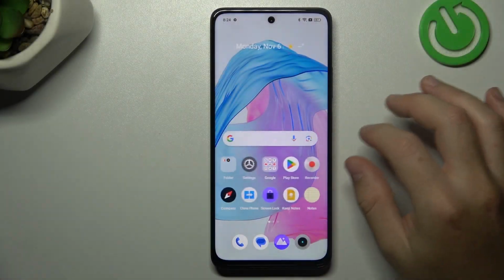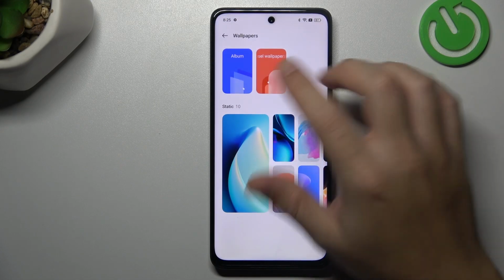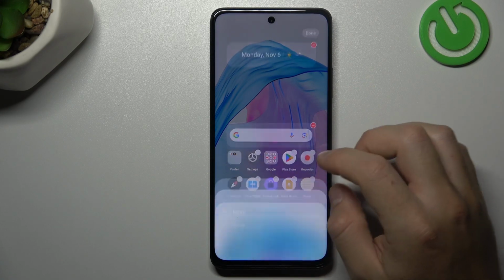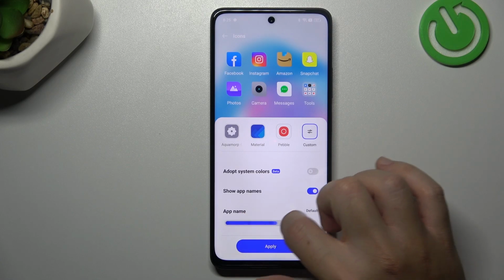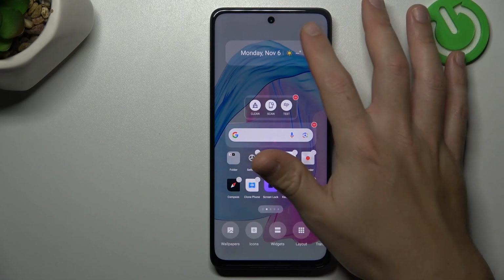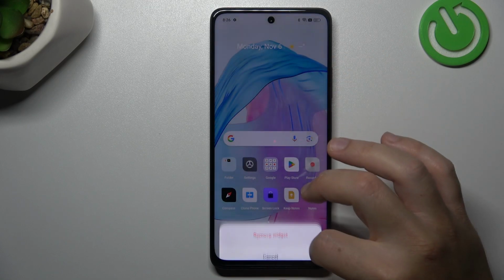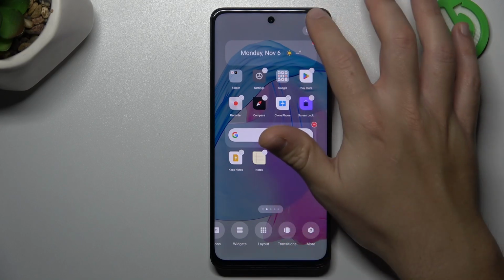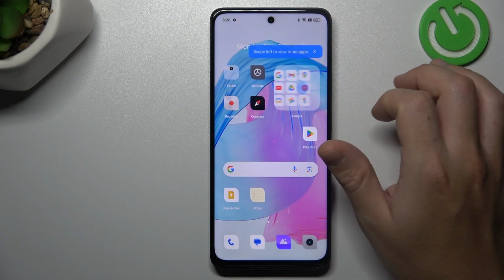How to Rearrange Home Screen on REALME Narzo 60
Hi there! Have you ever been wondering how you can rearrange home screen on your REALME Narzo 60? In today's video we're going to show you how you can rearrange home screen on your REALME Narzo 60 just in a couple of simple steps. So if you wish to learn how you can adjust yours REALME Narzo 60 home screen, all you need to do is just watch this short video to the end, follow the instructions provided by our specialist and try to perform this operation yourself on your REALME Narzo 60.

How to rearrange home screen on REALME Narzo 60? How to manage home screen on REALME Narzo 60? How to adjust appearance of home screen in REALME Narzo 60?